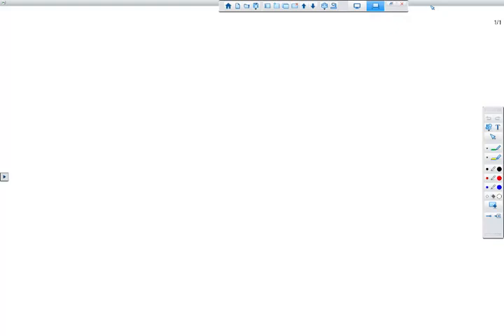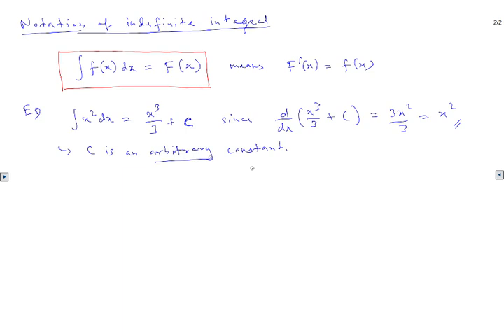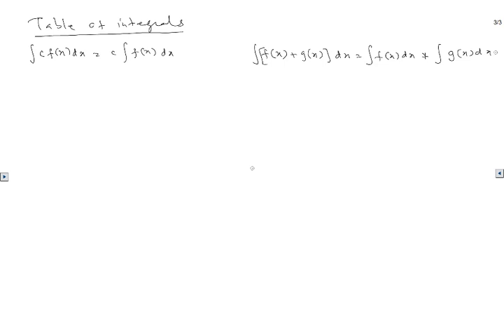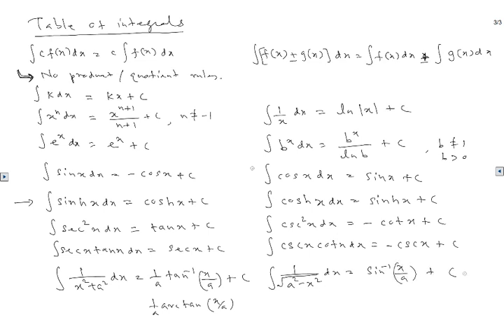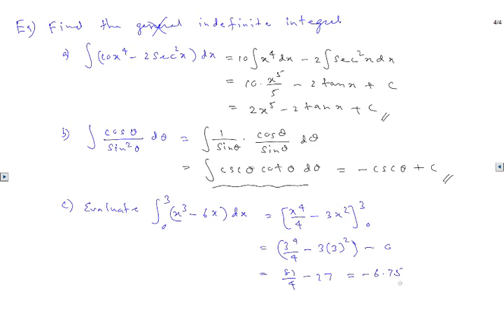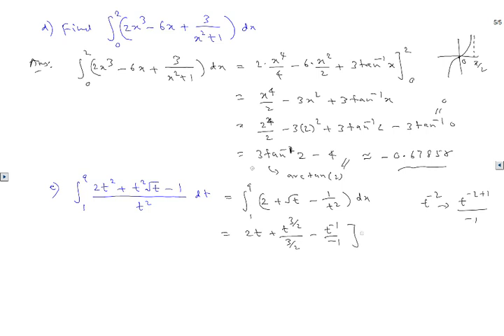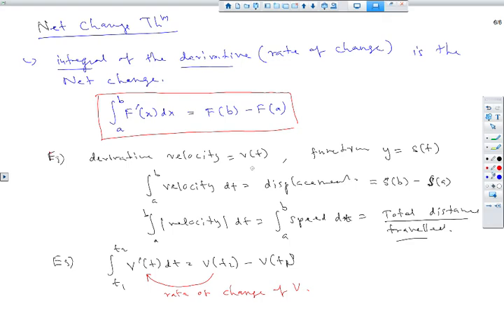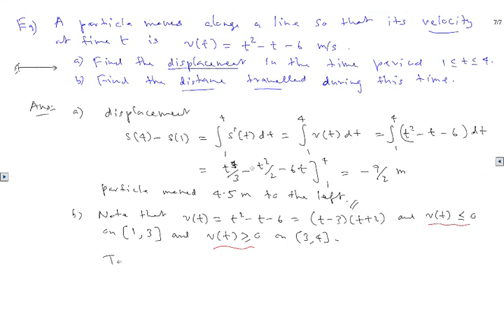Lecture 7: Indefinite Integral and Applications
11:57 Table of Integrals